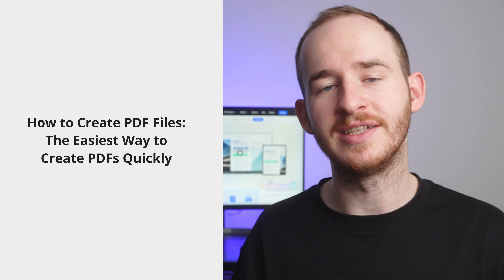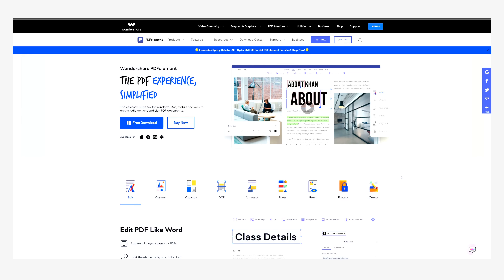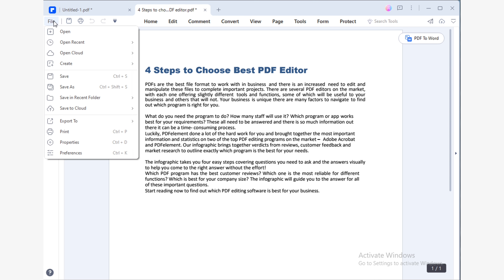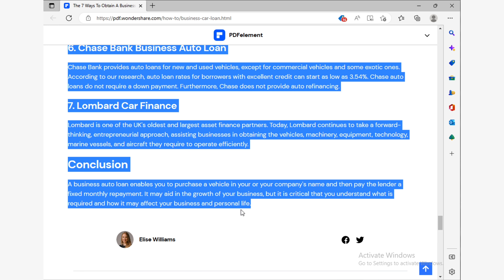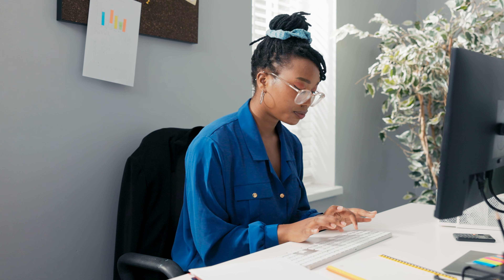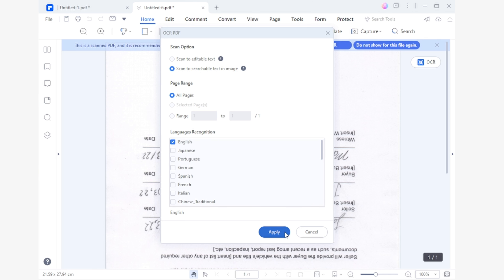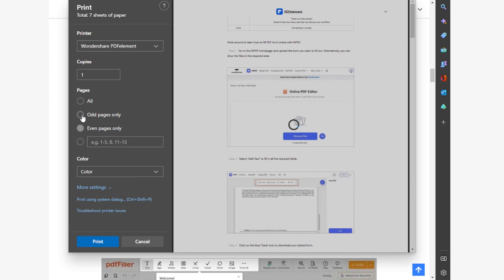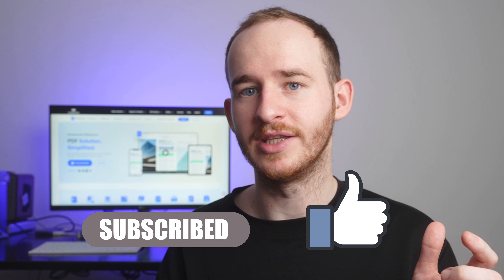How to Create PDF Files? | The easiest way to create PDF Quickly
In this video, we'll show you the easiest way to create PDFs quickly and easily. With our simple step-by-step guide, you'll be able to create PDFs in no time at all!

If you're looking for an easy way to create PDFs, then look no further! Our guide will show you how to create PDFs quickly and easily, without any fuss. After watching this video, you'll be able to create PDFs quickly and easily!

If you've never created a PDF before, you're probably wondering: How hard is it? Do I need to rebuild my files from scratch? converting a file to PDF worth it? Don’t worry, creating PDFs has never been so easy. Today this video is to show you how easy it is to create a PDF document using the files you already have by following these tips. Many of us are used to working in a team daily, and we know the compatibility obstacles that may arise when sharing files with our coworkers, right? PDF files are undoubtedly the best solution to compatibility problems, but many do not know how to create PDFs.

⌚ Timestamps
0:00 Introduction
1:13 Create PDF from Microsoft Office file
2:52 Create PDF from Clipboard
4:29 Create PDF from images
6:16 Create PDF from Print Function